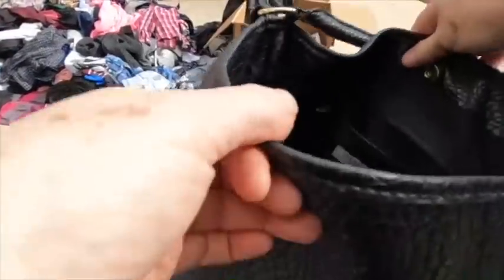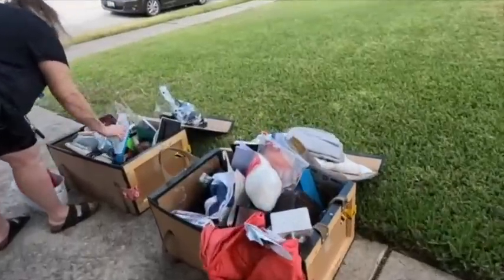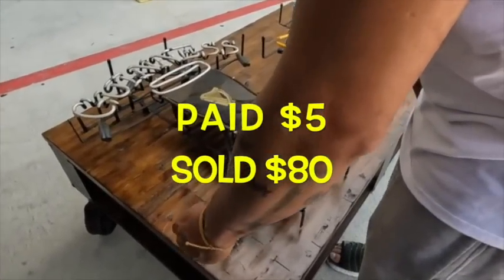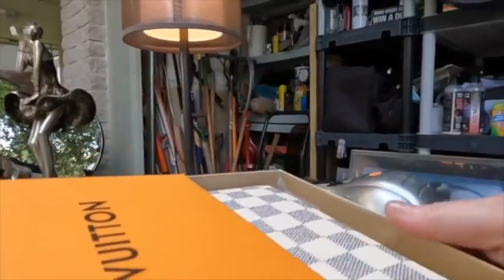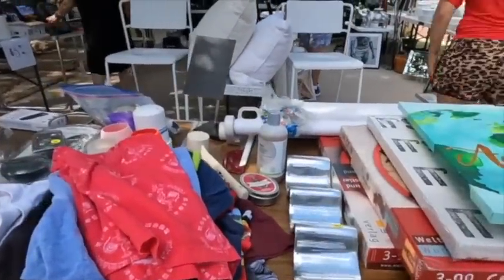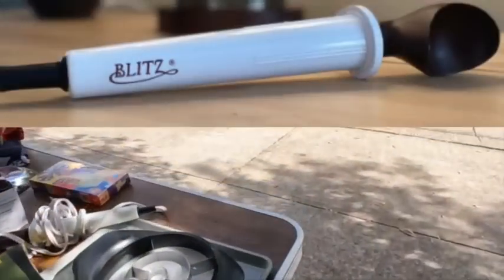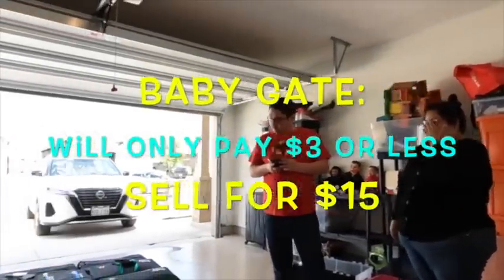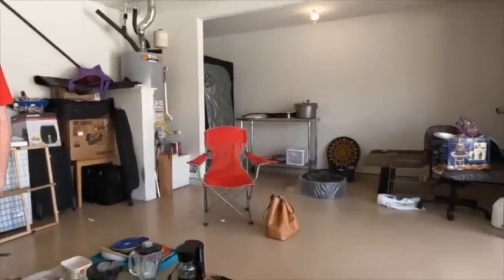Garage Sale with Ebay Resellers | Selling Thrifted Items for Profit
We went to some garage sales to buy things to sell online Ebay, Mercari, Etsy and locally on Facebook Marketplace.  We are resellers that buy items from Goodwill thrift stores, estate sales, storage locker auctions, and garage sales to be full time resellers.